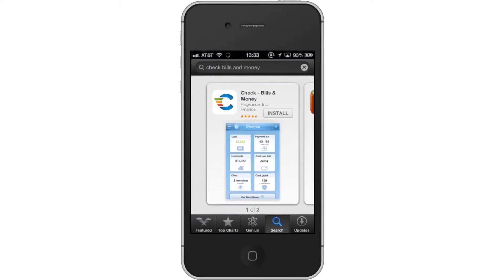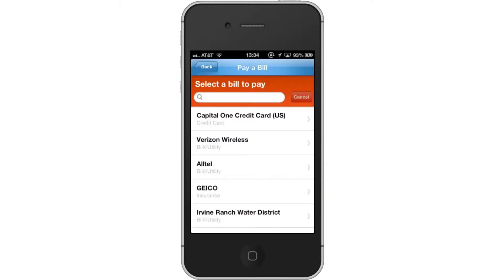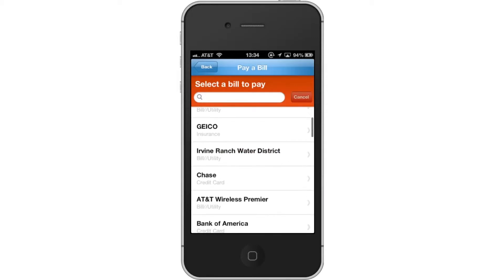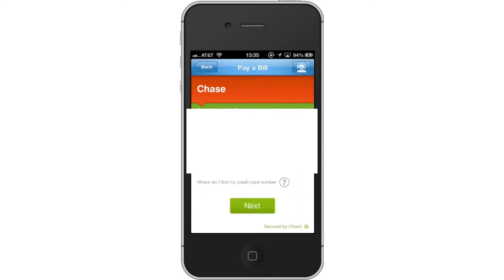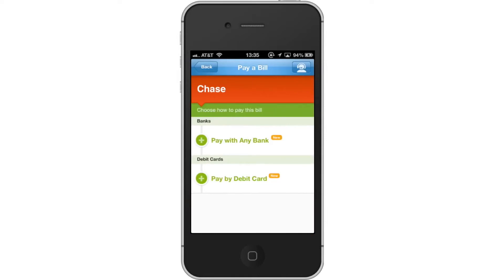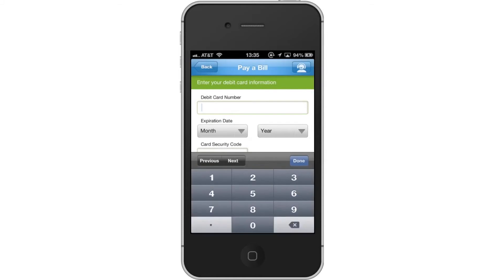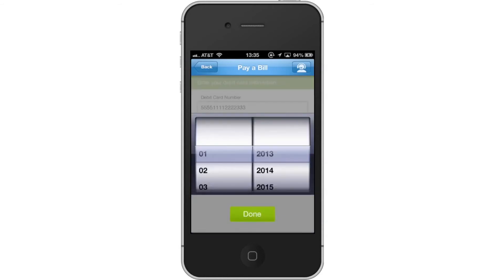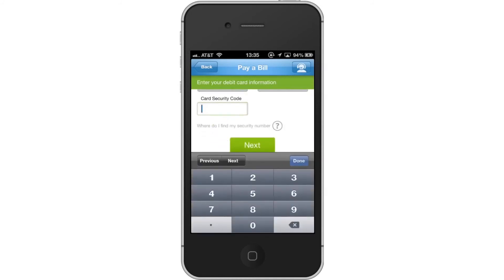How to Pay Credit Card Bill via iPhone and iPad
In this tutorial you will learn how to pay credit card bill via iPhone.

This tutorial will show you how to pay credit card bill via iPhone. We will be downloading and using the free app called Check Bills & Money. This app allows you to stay on top of your bills and money so you never miss a payment. It will monitor your accounts to make sure you are never caught off guard and hit with a late payment fee.

Step #1 -- Download Check Bills & Money App

Step #3 -- Choose Bill

This app allows you monitor a variety of bills so make sure you choose the credit card option. Lets tap Chase.

Step #4 -- Enter Card Number

Once you enter that tap the "Next" button.

Step #5 -- Tap "Pay by Debit Card"

With this option, you will be paying off your existing credit card balance with a debit card.

Step #6 -- Enter Card Info

Enter all your debit card information such as the card number, expiration date, and the card security code. Then tap"Next". You have now successfully made a payment on your credit card bill.